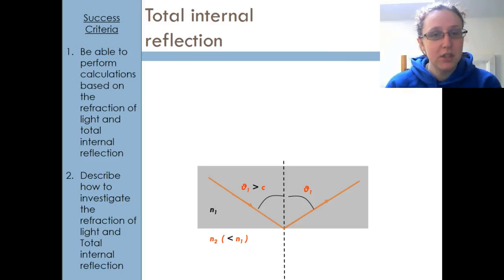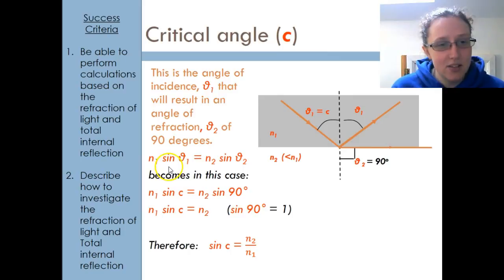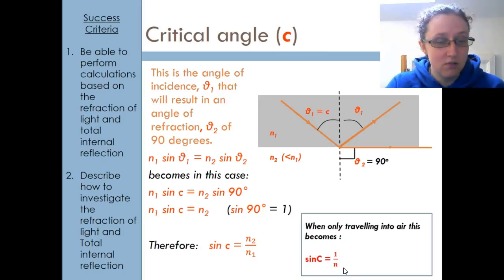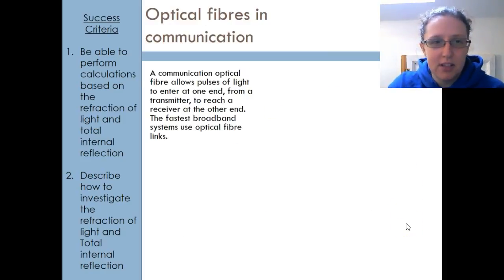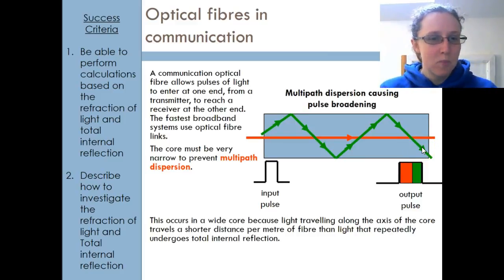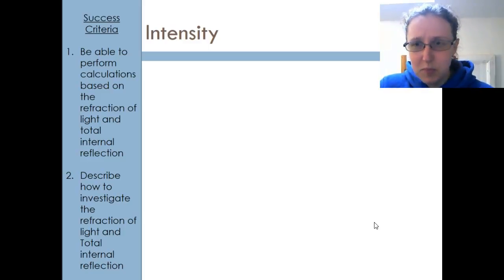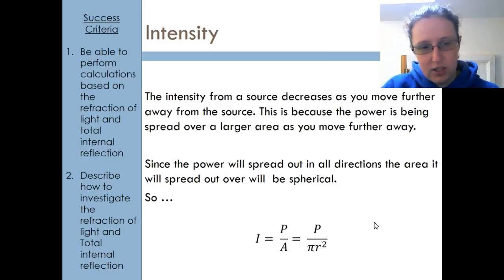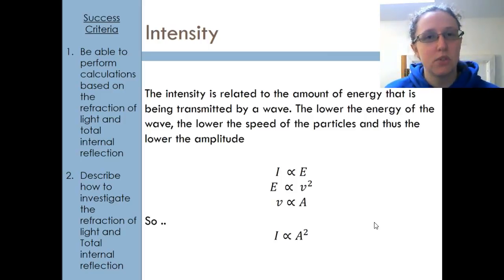Reflection and Intensity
An A level Physics Lecture on the topic of Reflection and Intensity, for the OCR Physics A syllabus